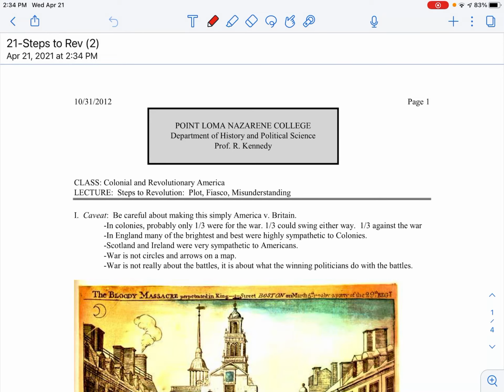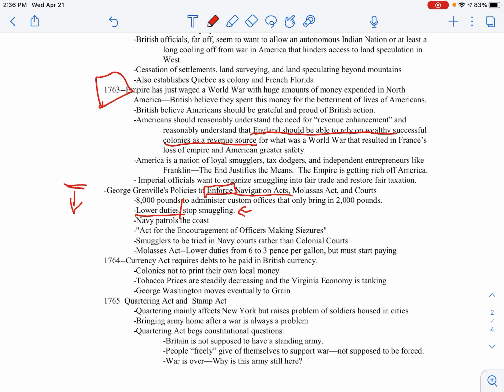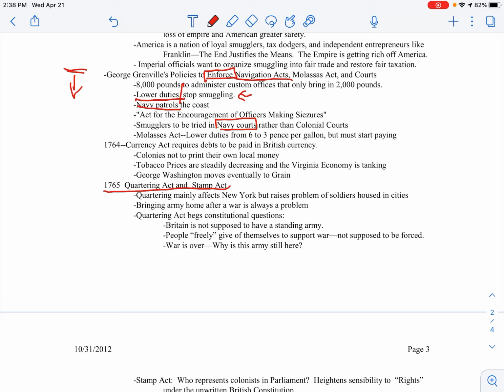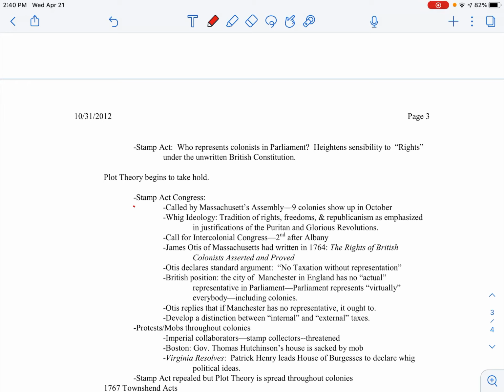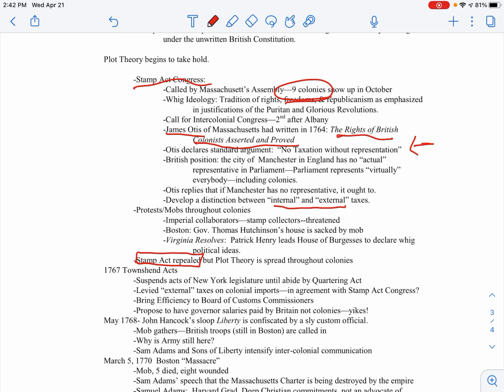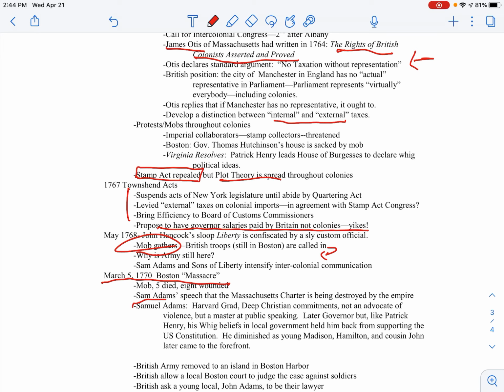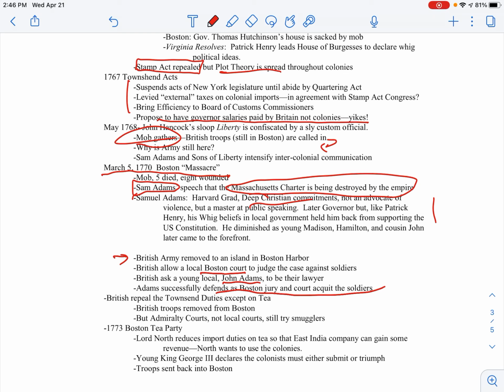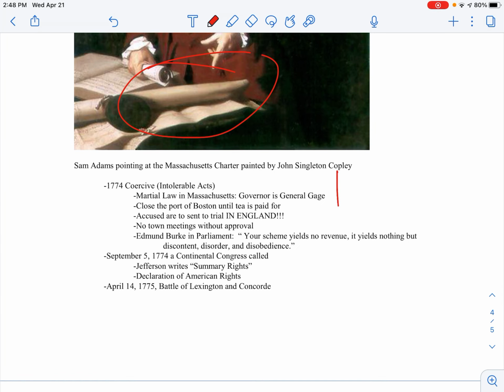Steps to the American Revolution